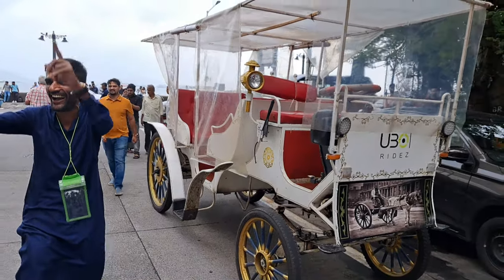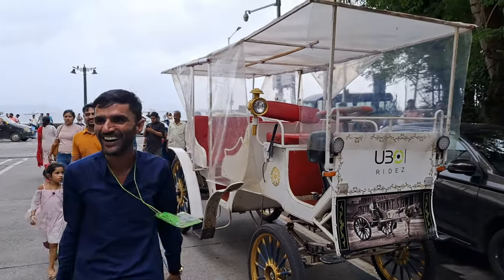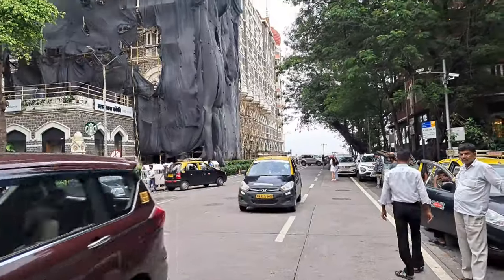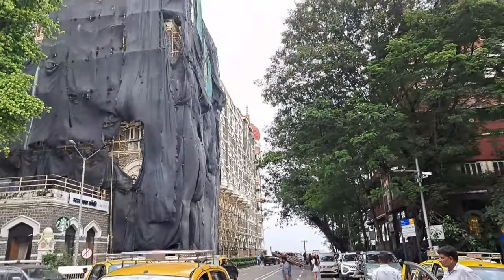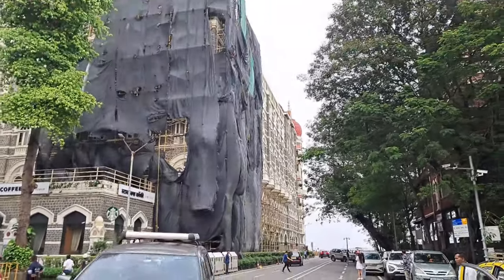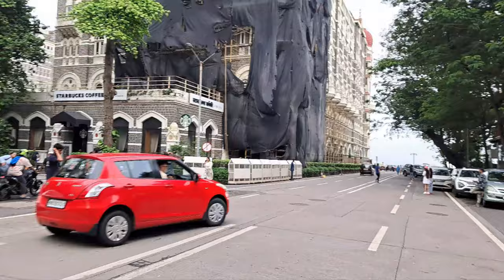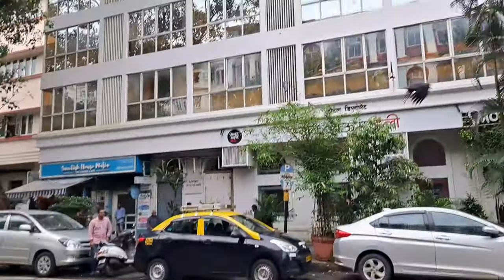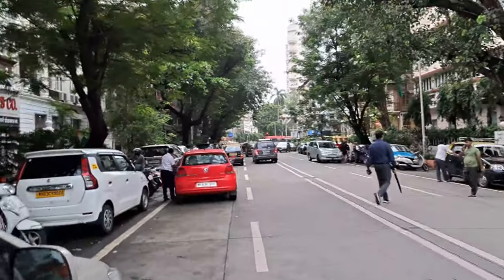Street view | The Taj Mahal Palace Hotel | Around the Street